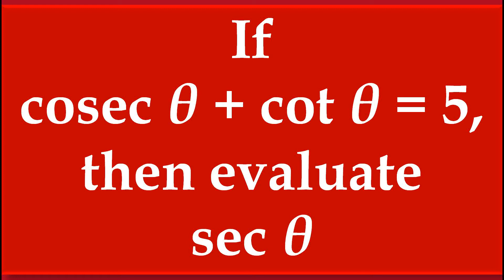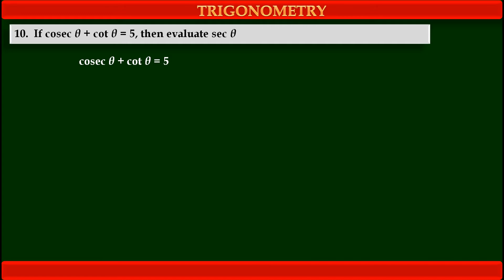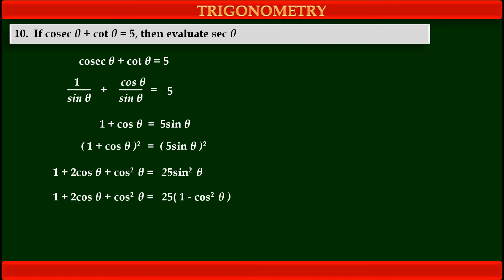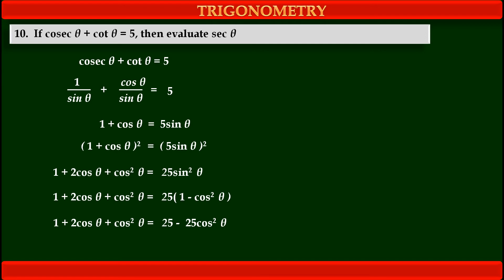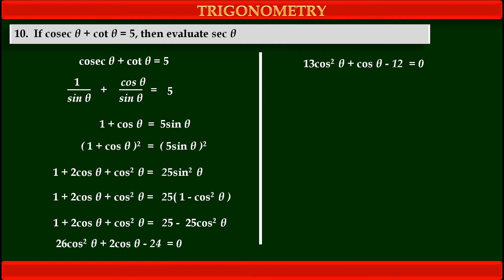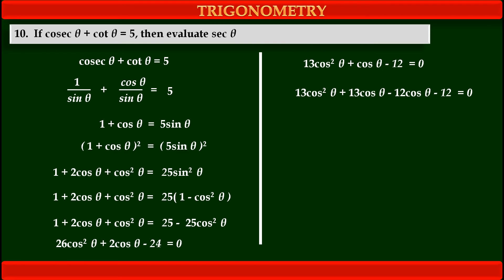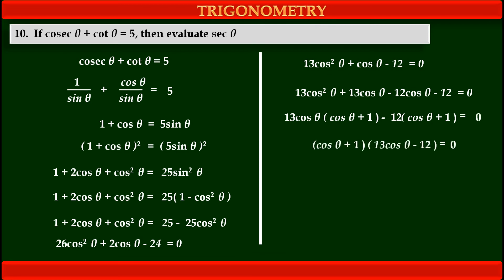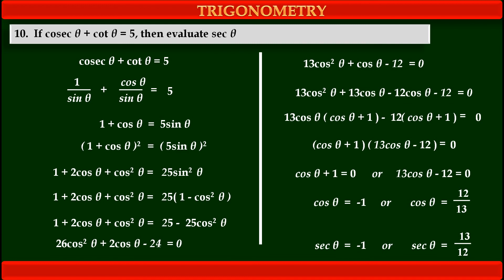CLASS 11: 2.2(10). If cosec θ + cot θ = 5, then evaluate sec θ